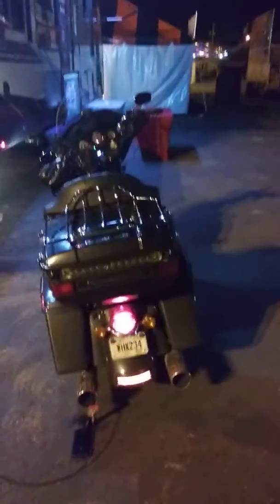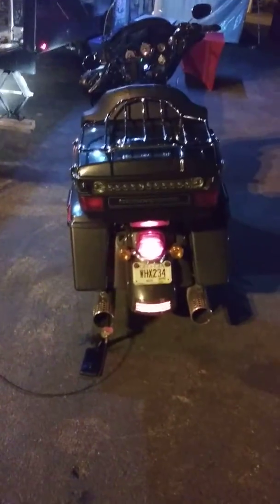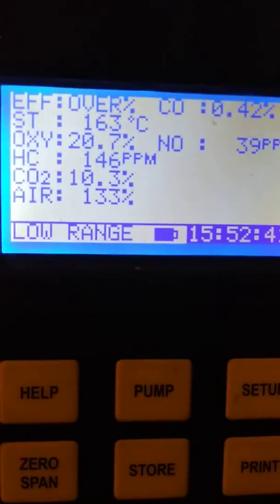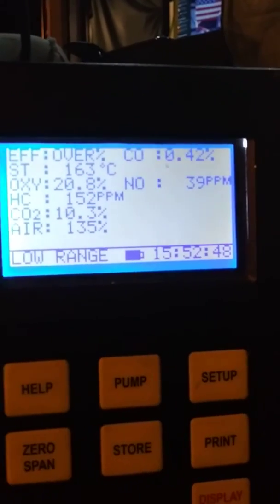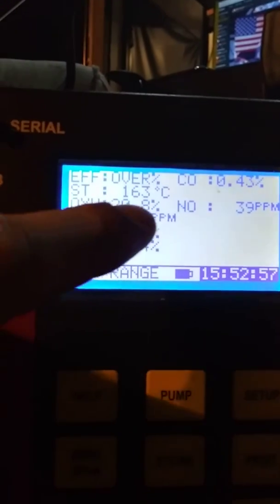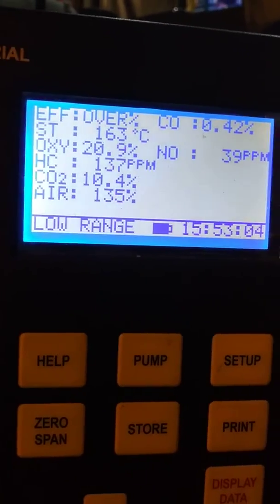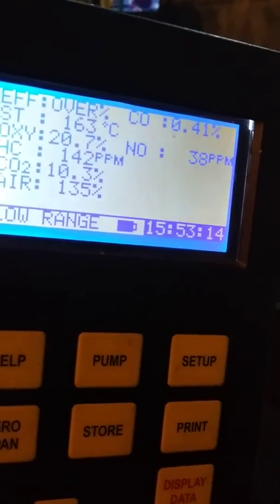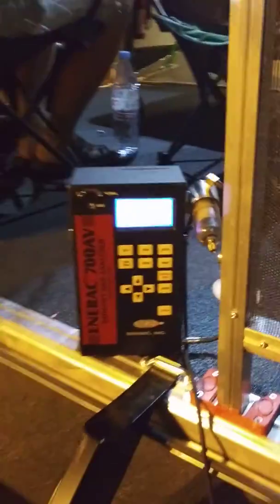Holotech snap your fiinger and beat this